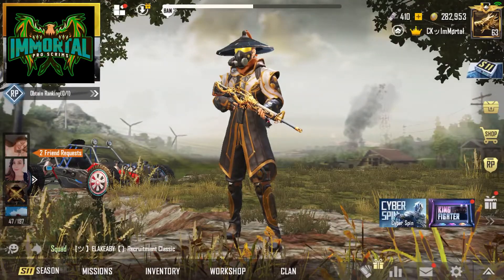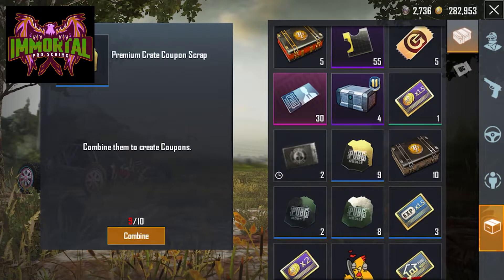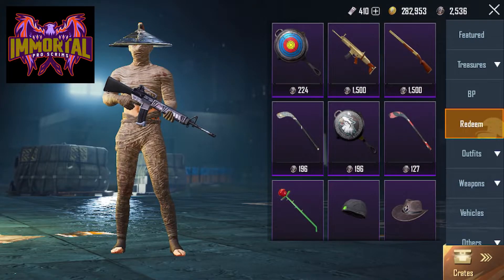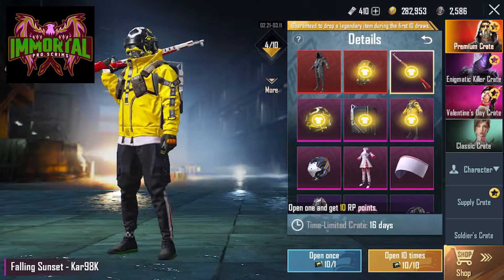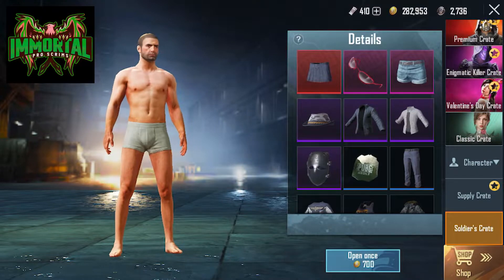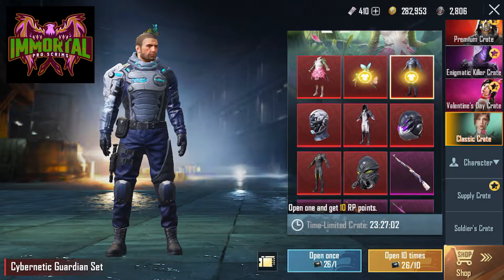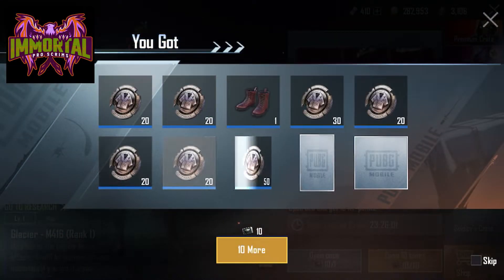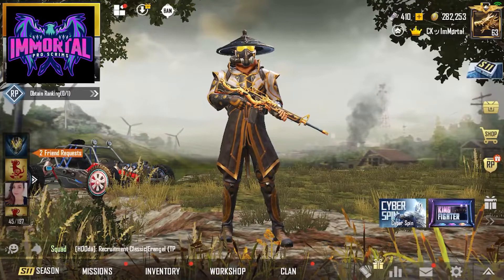5000 UC CRATE OPENING | SHARK DACIA & MORTAL CRATE OPENING | LUCKIEST CRATE OPENING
5000 UC CRATE OPENING | SHARK DACIA & BAPE CRATE OPENING | LUCKIEST CRATE OPENING | 80 CRATE OPENING